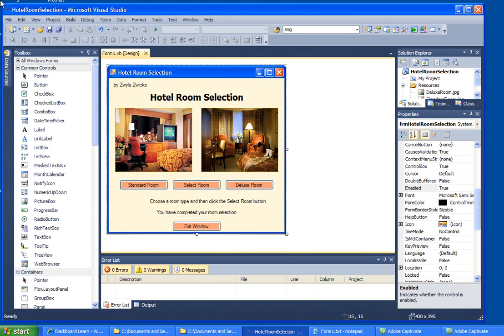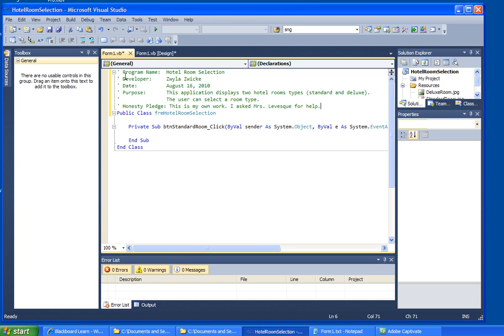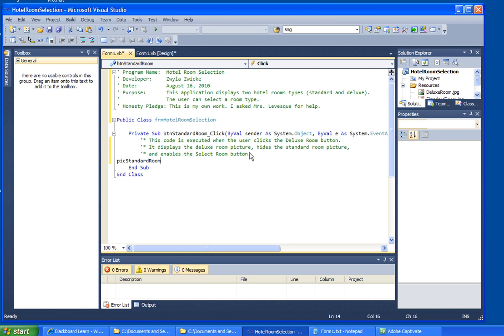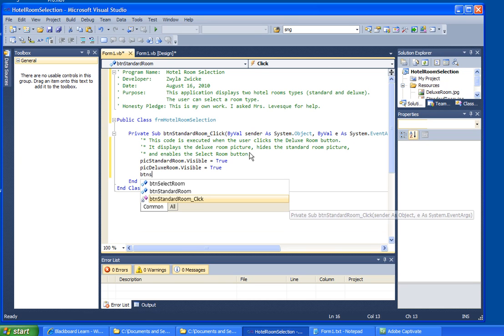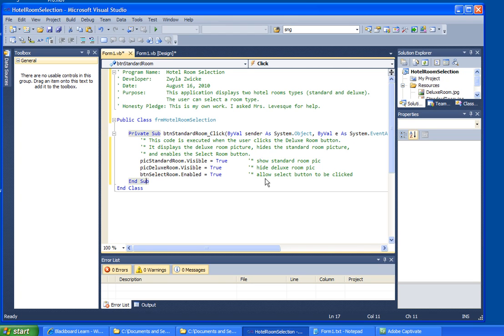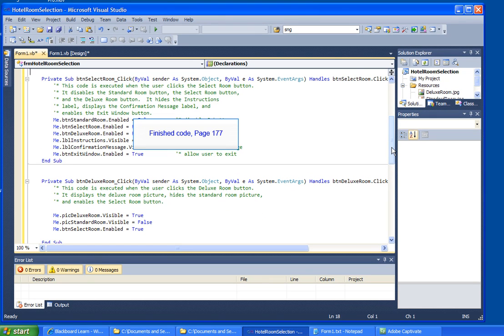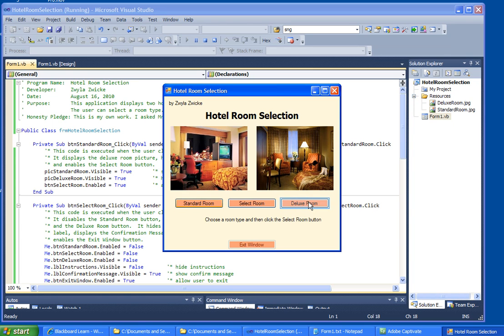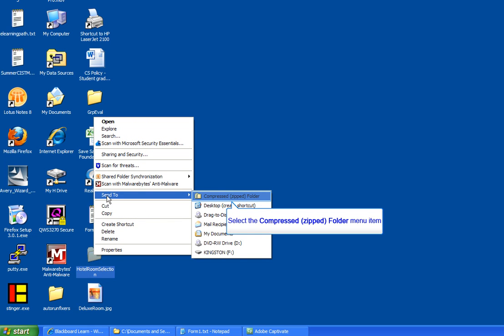VB2010Ch3GPDb_demo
CIST 1100 VB Chapter 3 Overview of Coding Part 2